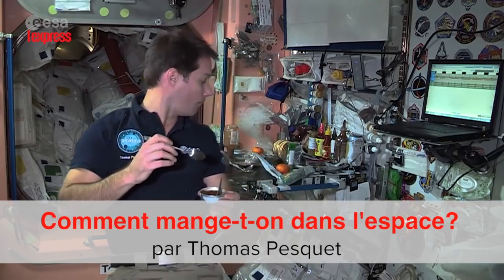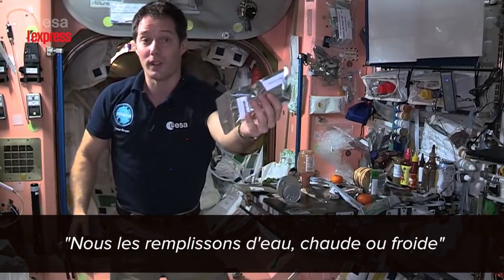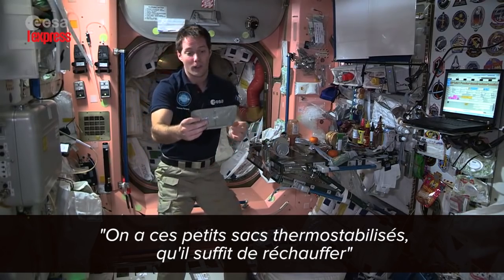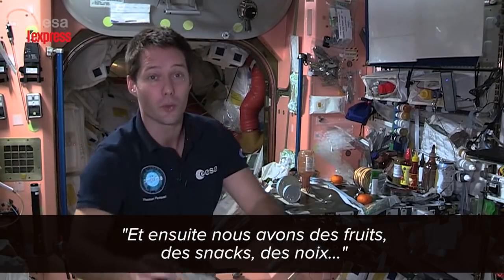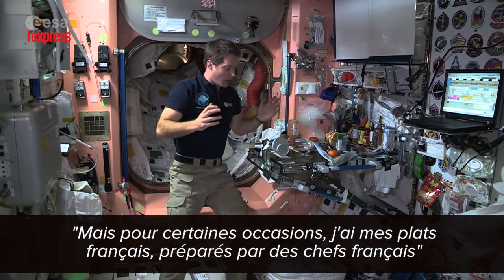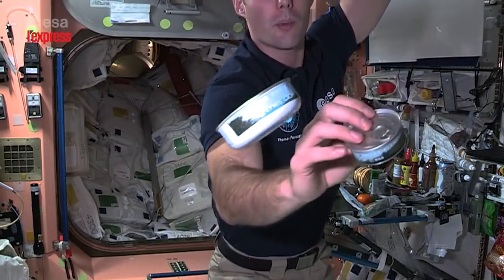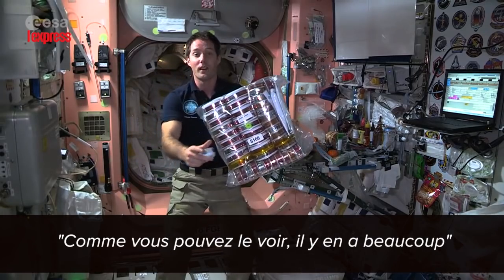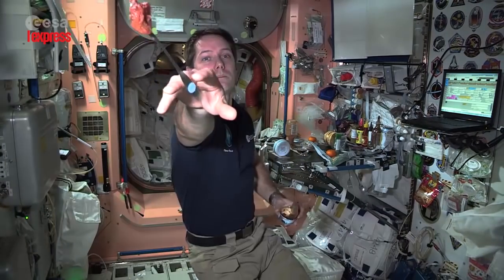Comment mange-t-on dans l'espace? par Thomas Pesquet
L'astronaute français a publié une vidéo depuis l'espace où il explique comment ses collègues et lui mangent en apesenteur et en profite pour détailler leurs menus.